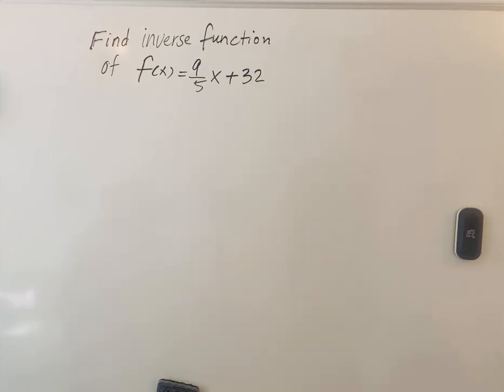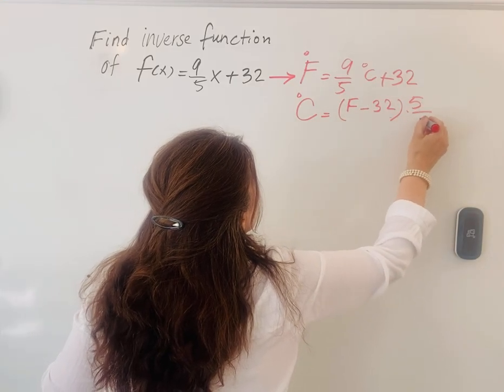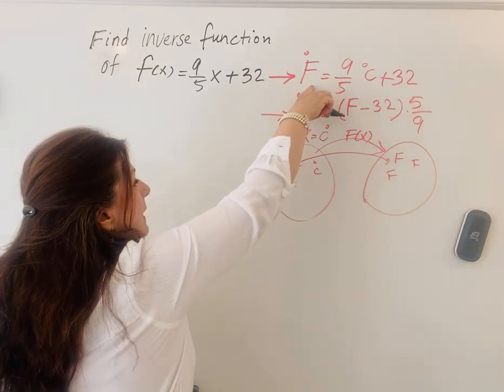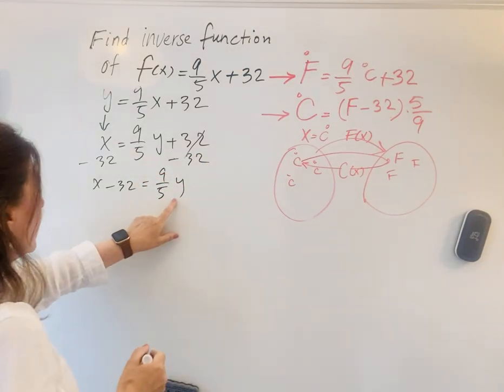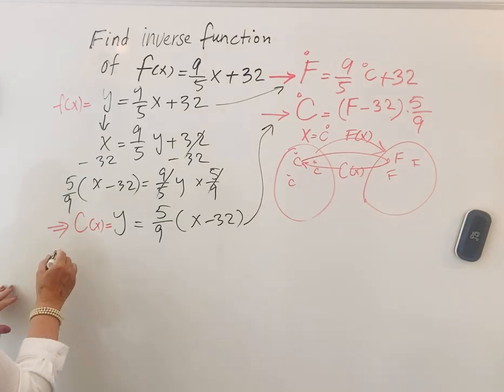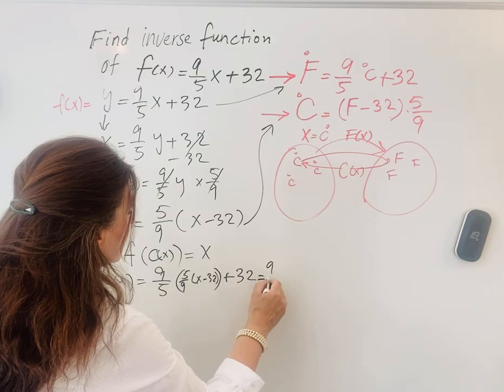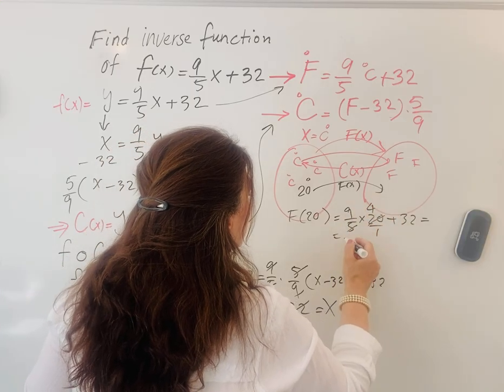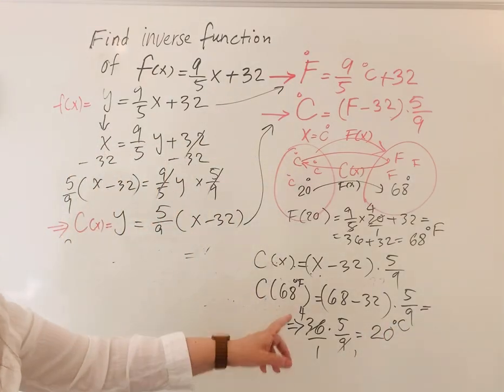How to Find an Inverse Function Step by Step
Learn how to find the inverse of a function step by step.

An inverse function “undoes” another function. If a function takes an input and produces an output, its inverse takes that output and returns the original input.

In this lesson, Zoe explains how to find the inverse of a linear function using the formula:

f(x) = (9/5)x + 32

This example is based on converting Celsius to Fahrenheit and then reversing the process to convert Fahrenheit back to Celsius.

Key ideas:
• What an inverse function means
• How to write f⁻¹(x)
• Why inverse functions “undo” each other
• How Celsius and Fahrenheit conversions are inverse functions
• How inverse functions reflect across the line y = x

This video is helpful for students learning algebra, functions, graphing, and math basics.